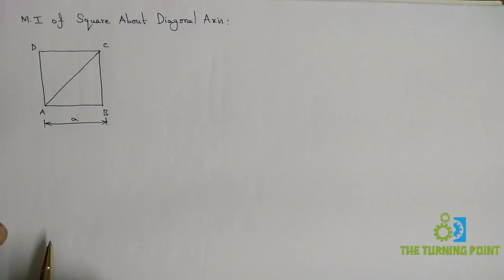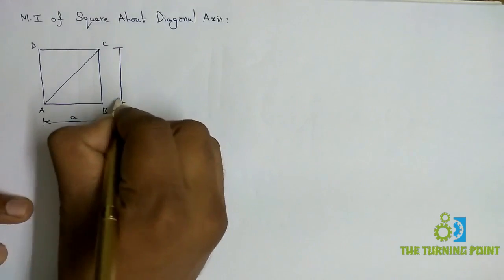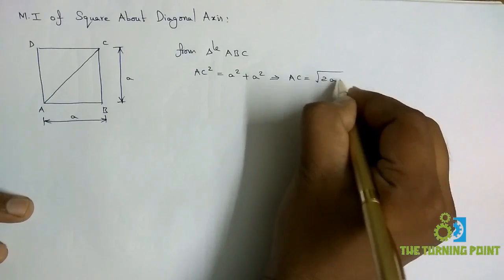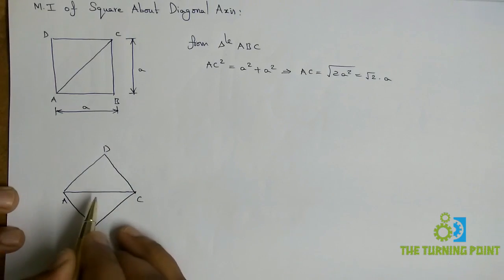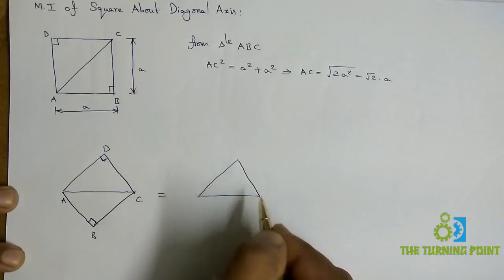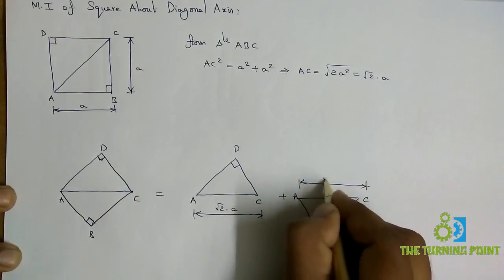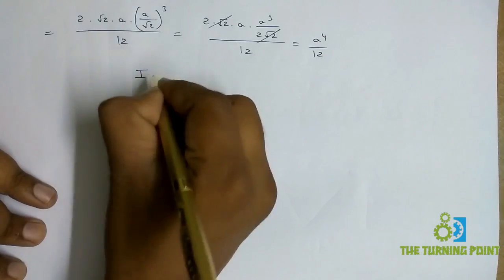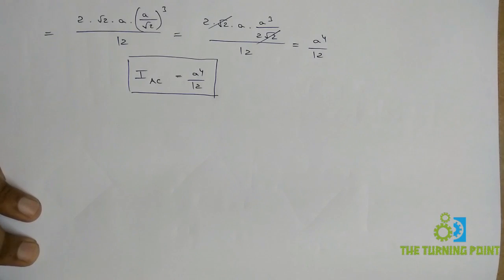Moment of Inertia Problem No 4